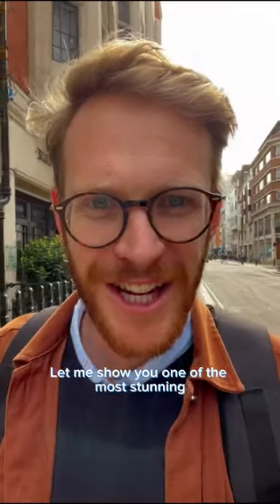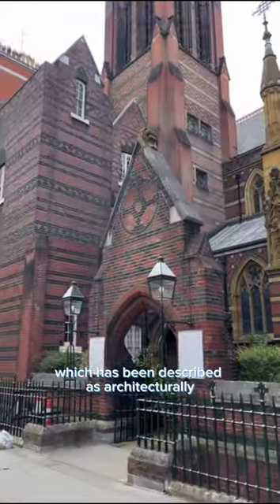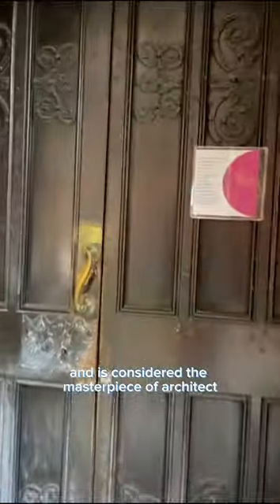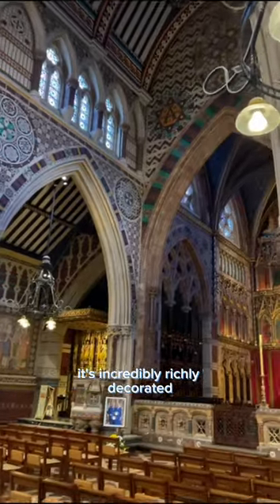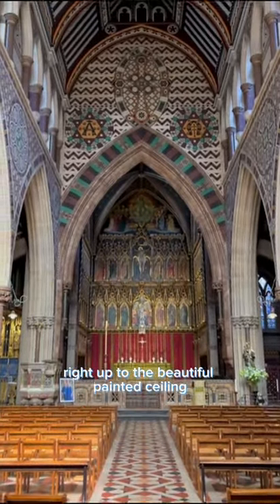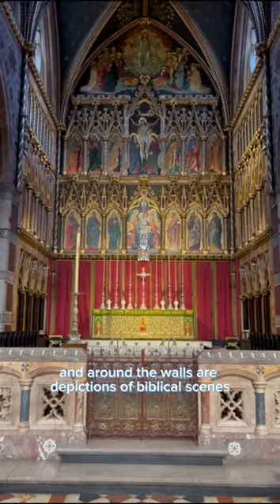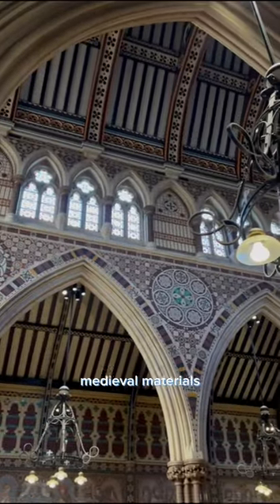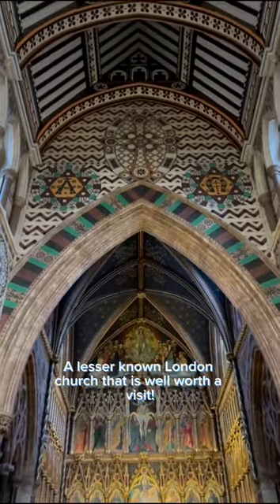Incredible lesser-known neo-gothic church